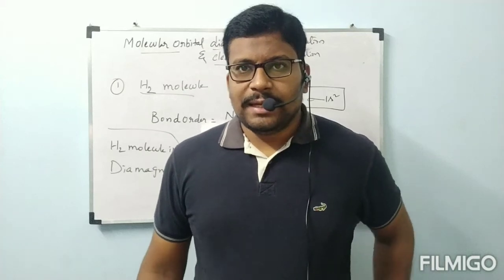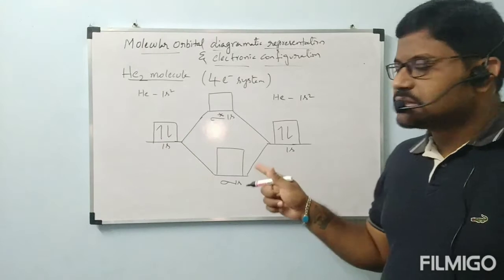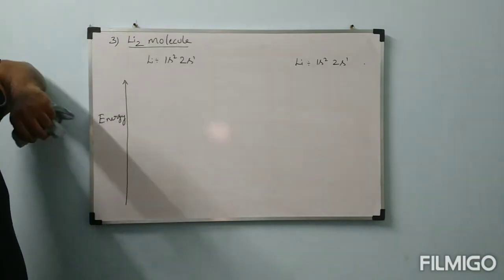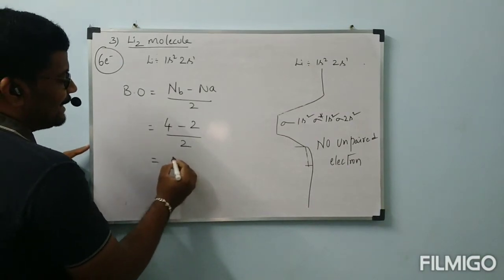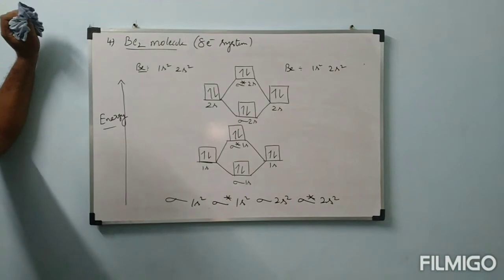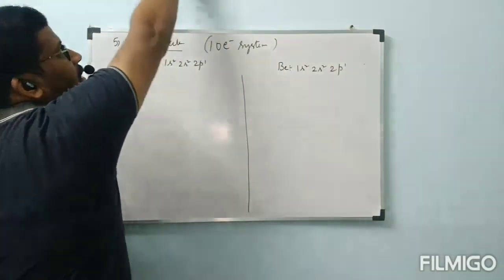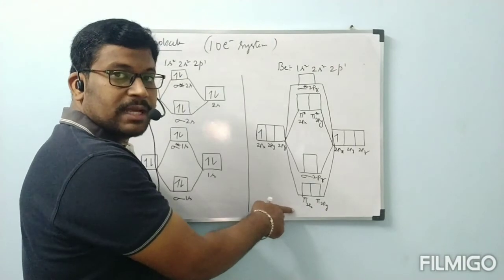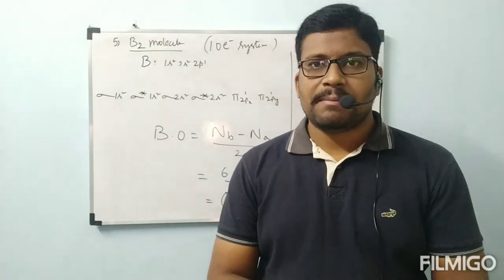Class 11 Chapter 4 part 17